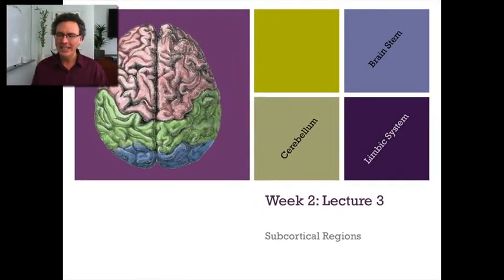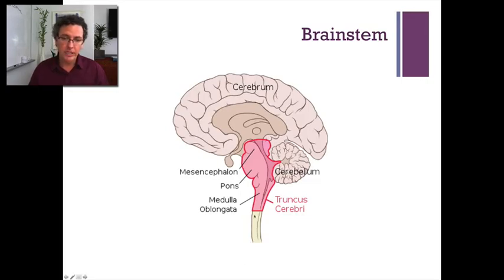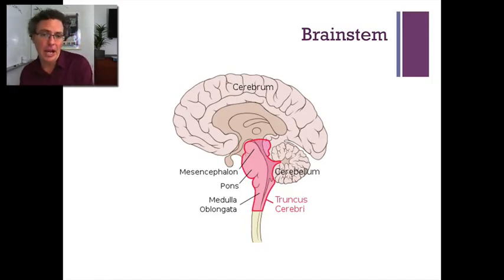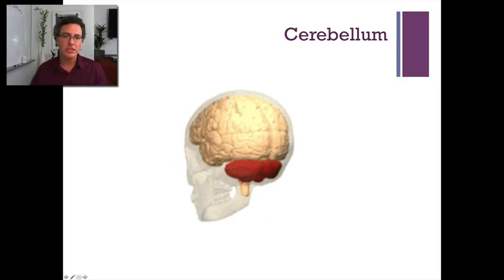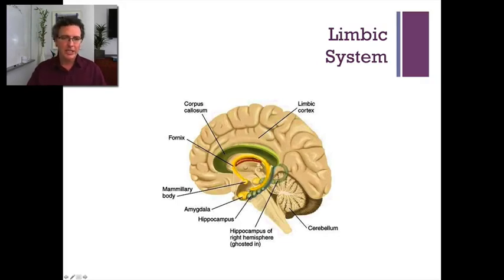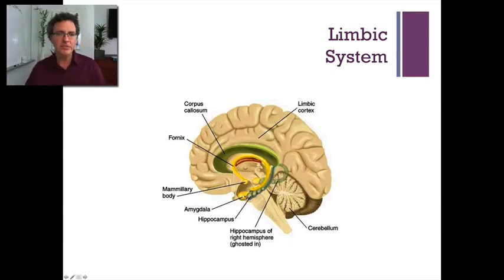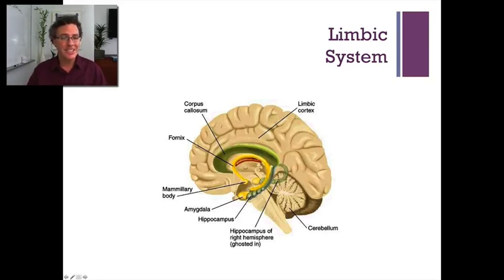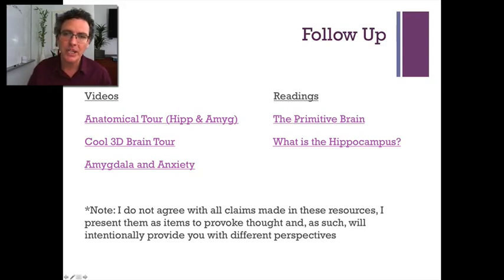Lecture 3 Subcortical Regions